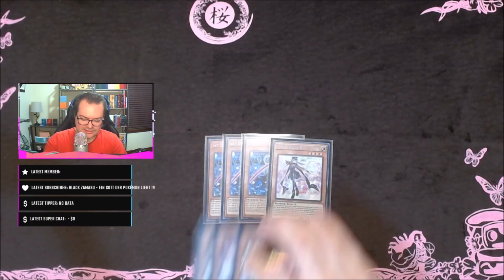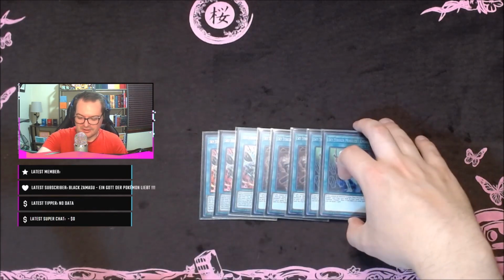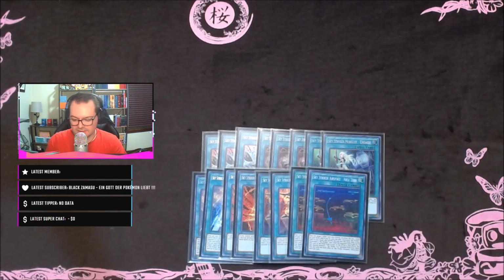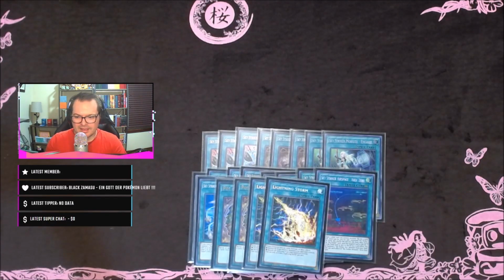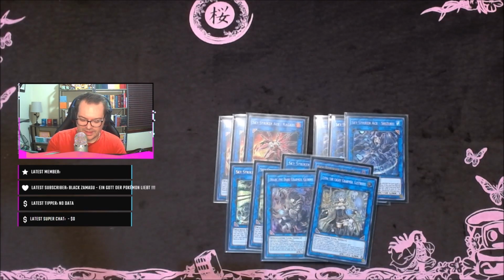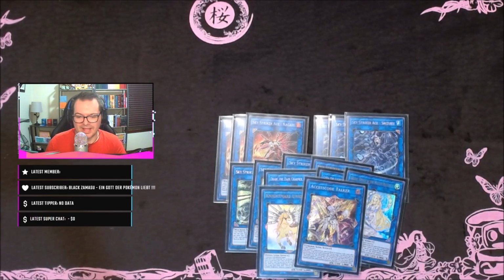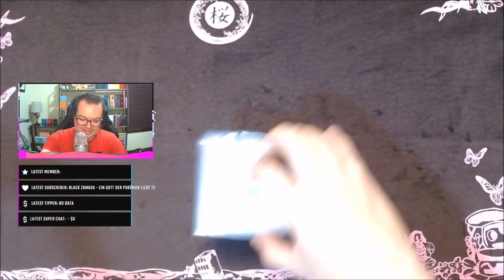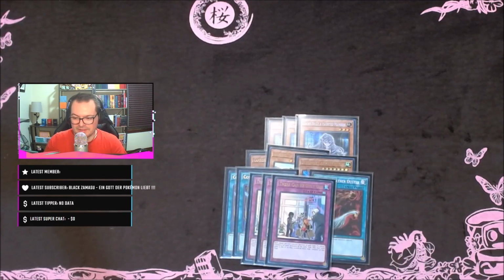Yu-Gi-Oh! Deck Profile: Sky Striker Post Banlist June 2023!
Timestamps:
0:00 Intro
1:51 Monsters
3:36 Spells & Traps
7:56 Extra Deck
9:15 Side Deck & Rant lol
13:21 Outro